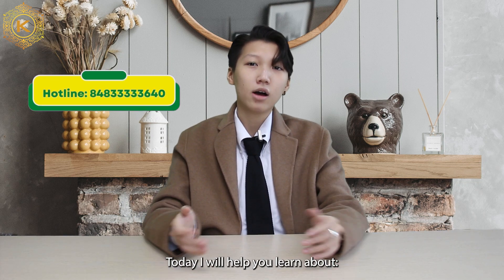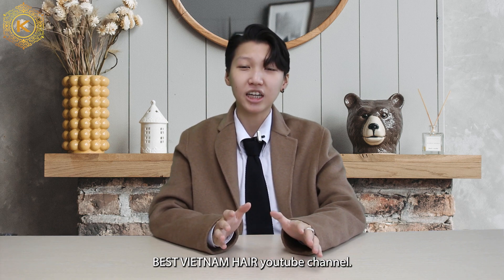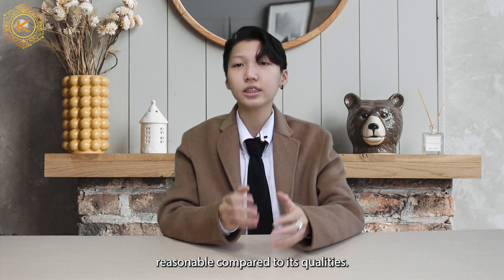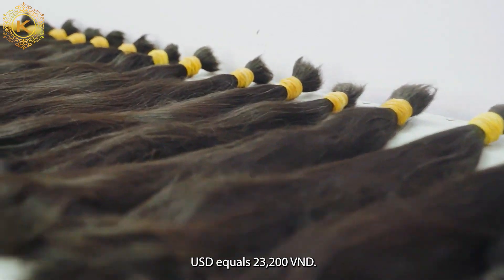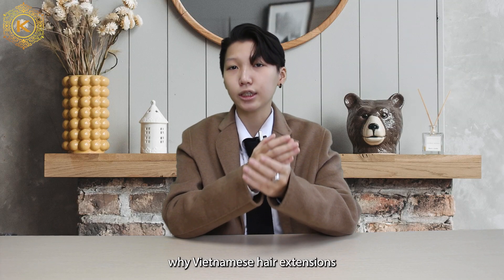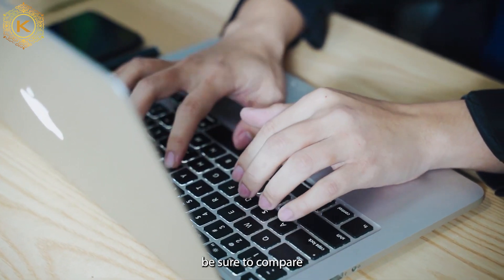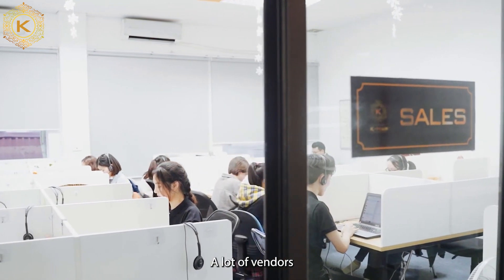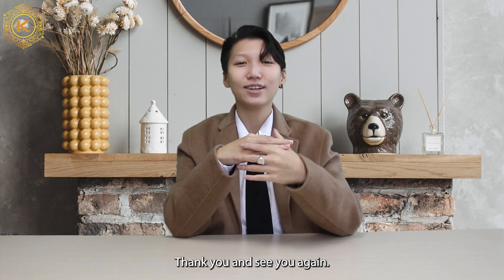How to find the best Vietnam hair price || Hair extensions knowledge || K-HAIR FACTORY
Before diving into how to find the best Vietnam hair price, let's take a look at the general situation of Vietnam hair price. Vietnam hair price is quite flexible based on hairline, hair style and distributor. Depending on the distributor, there will be different Vietnam hair prices. However, in general, Vietnam hair price is quite reasonable compared to its quality. There are 3 reasons why the price of Vietnamese hair is reasonable. Firstly, Vietnam is a country with a long hair tradition. Therefore, the source of goods here is large, suppliers in Vietnam do not need to import hair from other countries. This is the main reason why Vietnam hair prices are extremely reasonable. Secondly, the exchange rate of the Vietnamese dong against the USD is quite low. 1 USD equals 23,200 VND. Therefore, when you use USD to buy hair in Vietnam, the amount you spend is small compared to what you get. Thirdly, Vietnam has a lot of hair extensions suppliers. Therefore, to compete with each other, these suppliers must offer the best Vietnam hair price. These 3 reasons have explained why Vietnamese hair extensions always have a reasonable price compared to hair extensions products of other countries.
So how to find the best Vietnam hair price?
The first thing you should do to find the best Vietnam hair price is to consult the price. Find the major hair suppliers in Vietnam and ask for their price list to find the best and most suitable price for you. When comparing price lists, be sure to compare the correct product type and product line with each other.
The second way you should do is to read reviews about Vietnamese hair suppliers on google or in hair groups. Please consult many opinions before making the final choice.
If you have found a supplier with good quality and reasonable price, communicate with the consultant to negotiate the price. A lot of vendors may be willing to give you extra discounts to keep you engaged. So don't forget this step.
And that's what you need to know about How to find the best Vietnam hair price.

Contact (Mr Justin K-Hair Sale Expert)
K-HAIR FACTORY BEST VIETNAM HAIR is a youtube channel that updates the latest knowledge, trends and information about Vietnamese hair products. Coming to this youtube channel, you will know about:
+ How to start a hair business
+ Top High Quality Vietnamese Hair Extensions Factories
+ All information about hair extensions products
+ How to take care of hair extensions
+ Hair fashion trends
+ Vietnamese Hair Review
+ K Hair Vietnam
K-HAIR FACTORY BEST VIETNAM HAIR is a youtube channel under the management of
K Hair Vietnam - the best Vietnamese’s hair factory providing raw hair to all wholesale hair vendors in the world.
Our main markets are Nigerian hair vendors, UK hair vendors, US, Canada, Russia, Europe.